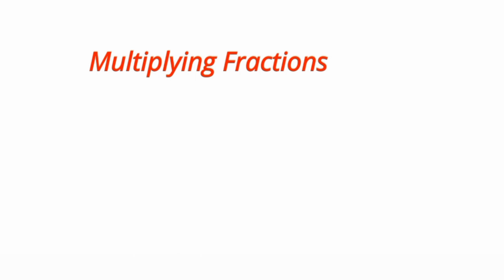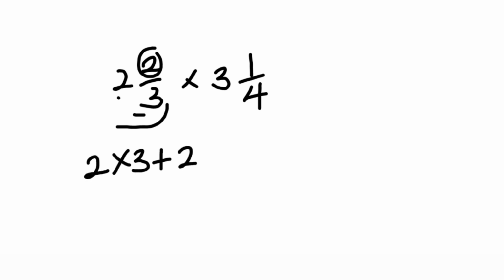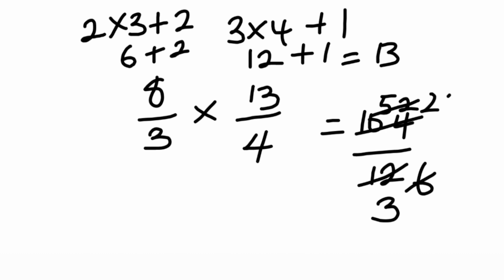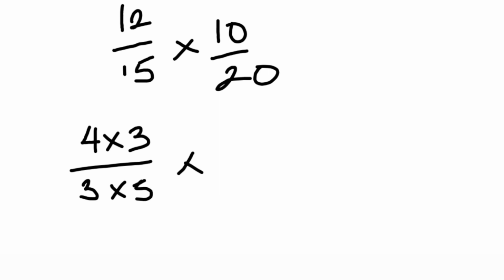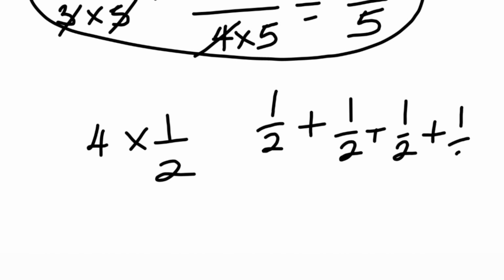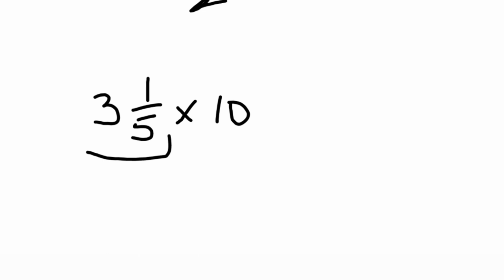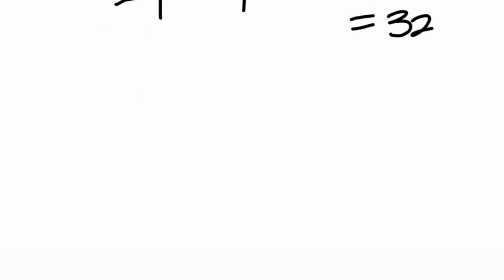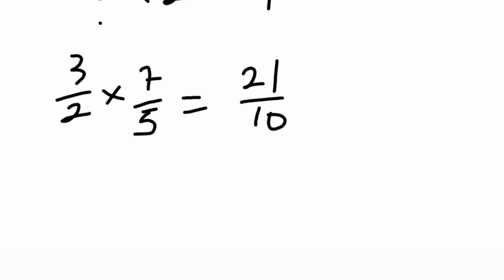HOW TO MULTIPLY FRACTIONS | step by step | Fraction multiplication made easy!!